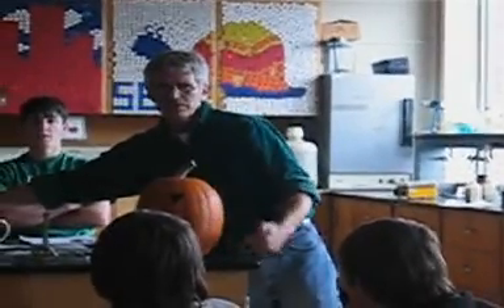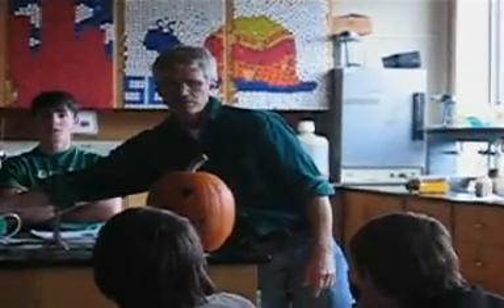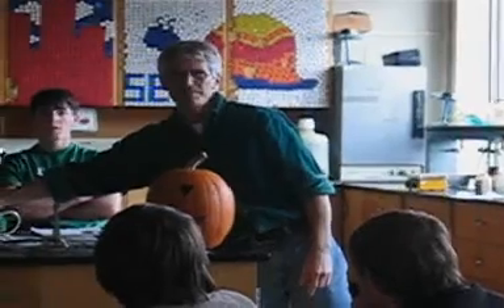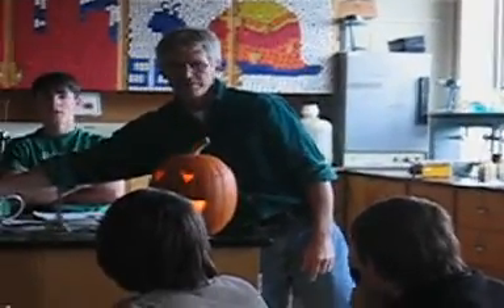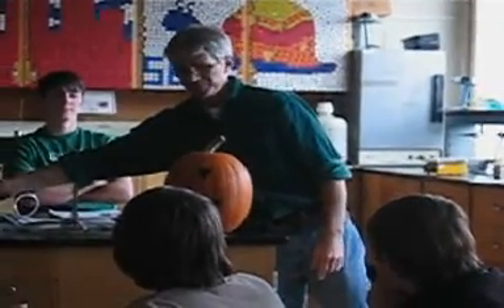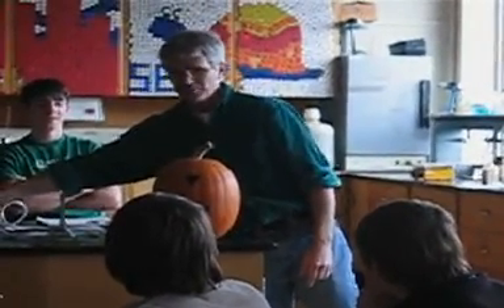Penk with Pumpkins Part I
Chemistry teacher Mr. Penk shows his classes a little pumpkin fun on Halloween.